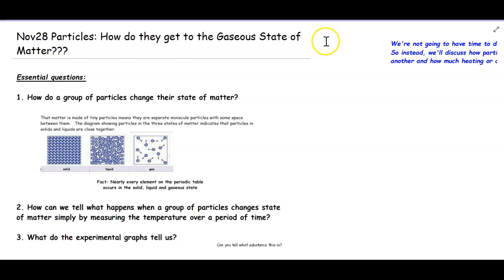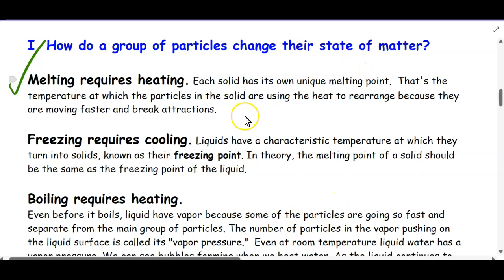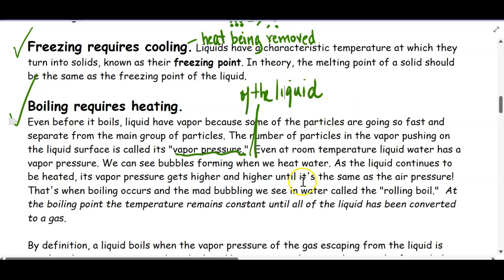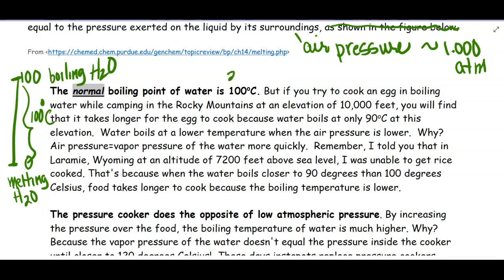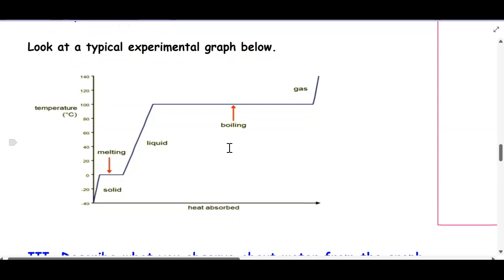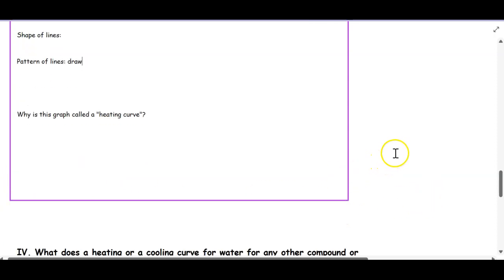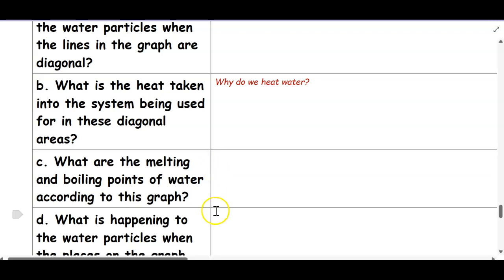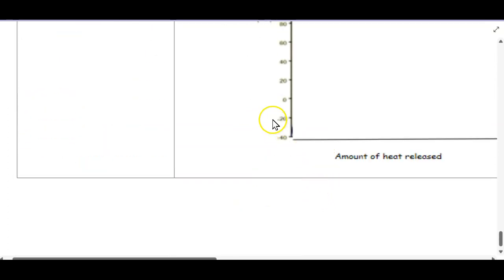How do particles reach the gaseous state of matter?